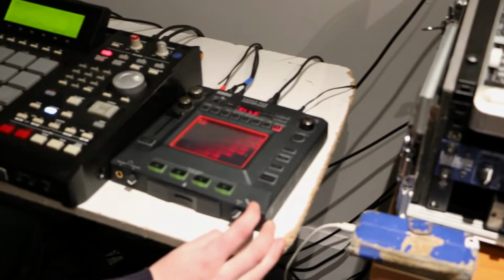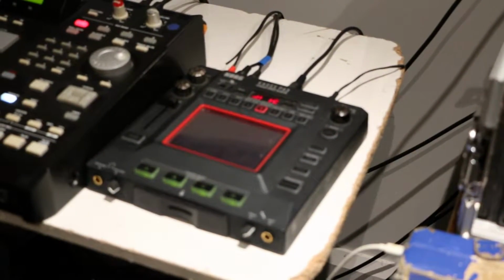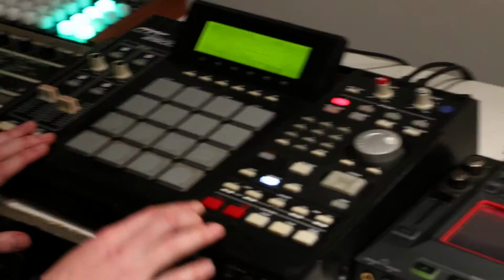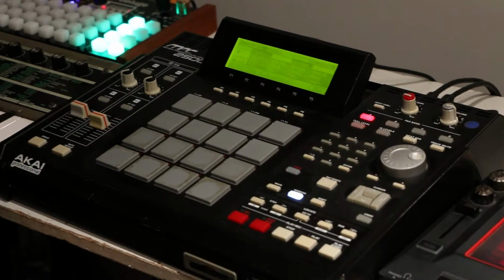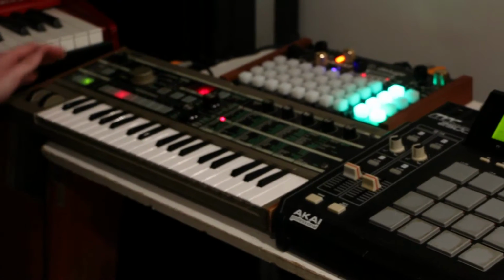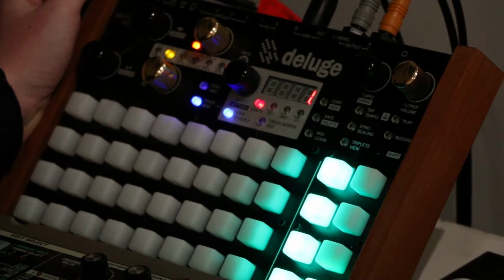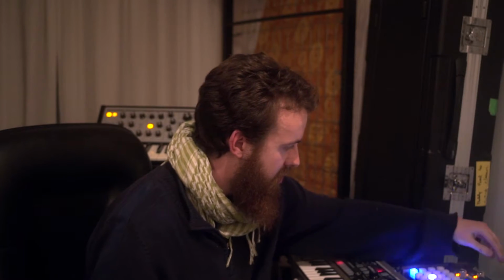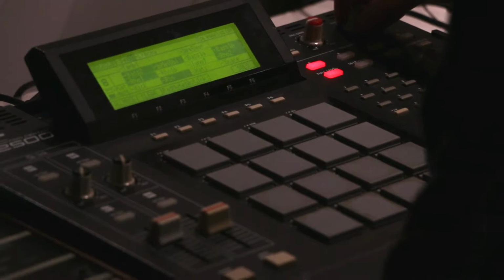Kick Out The Jams: Pea Stew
We caught up with Pat Stewart aka Pea Stew at his Wellington studio and asked him to run us through the set-up he uses to write, record and perform.

Filmed and edited by Ezra Simons and Gussie Larkin.

This content is brought to you with funding support from NZ On Air.